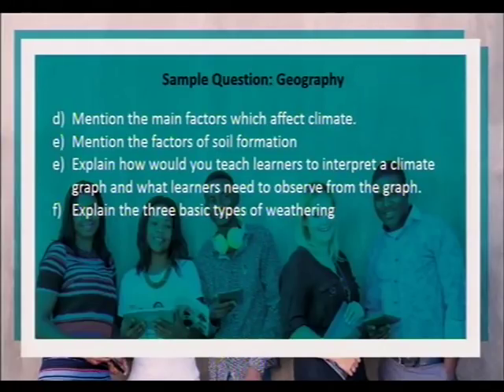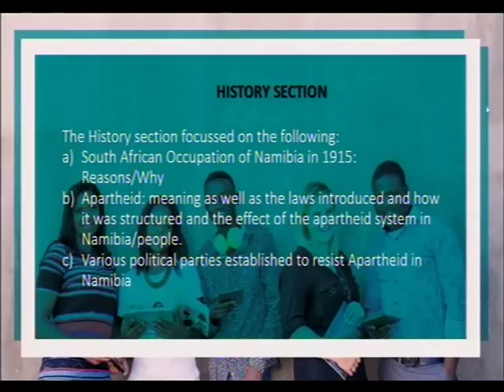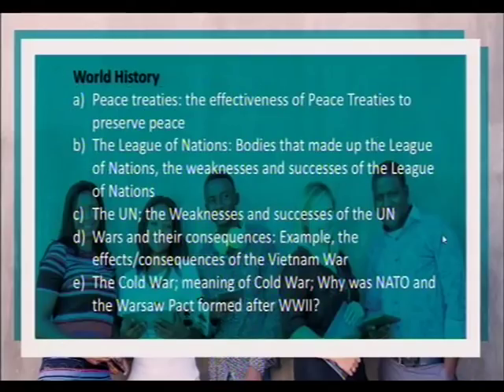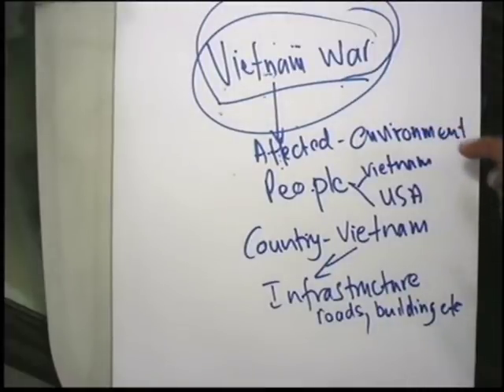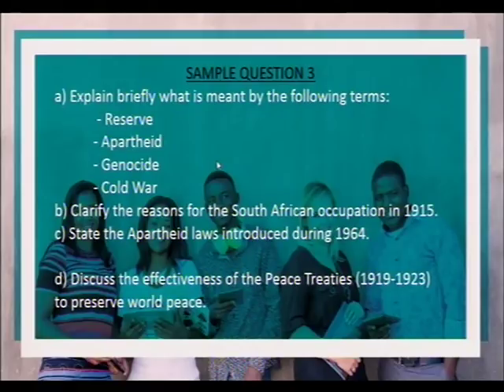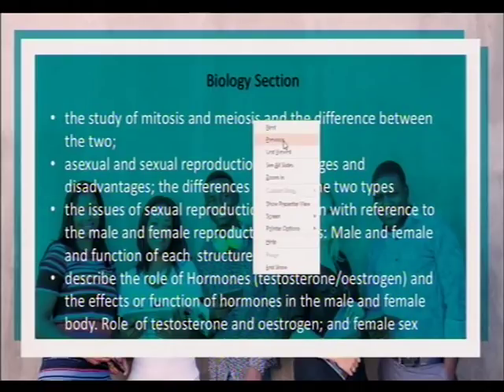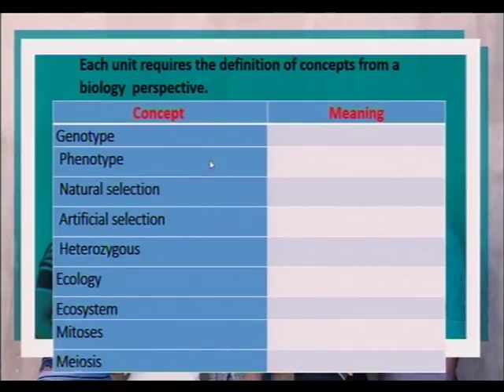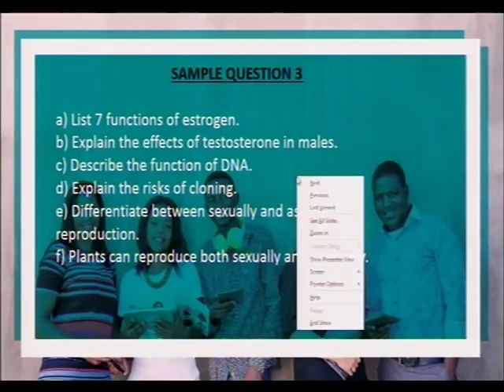IOL CC EB2018 EE31